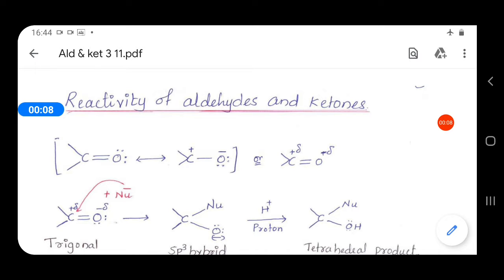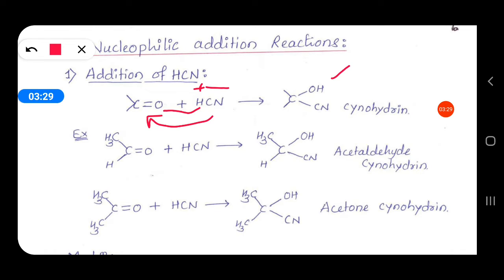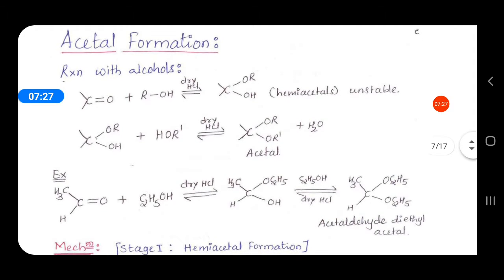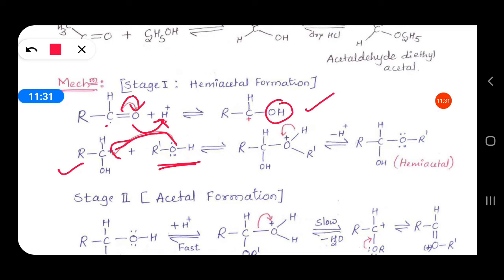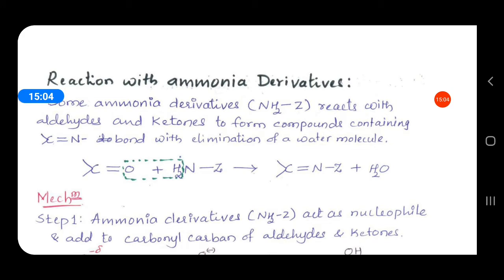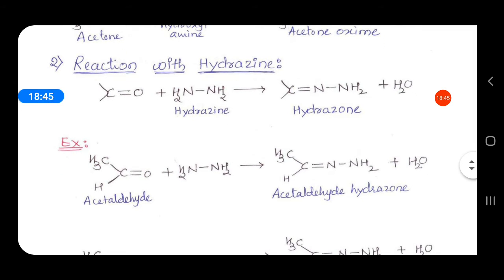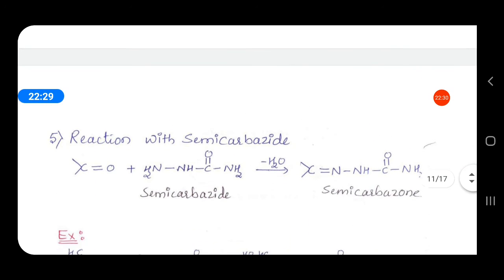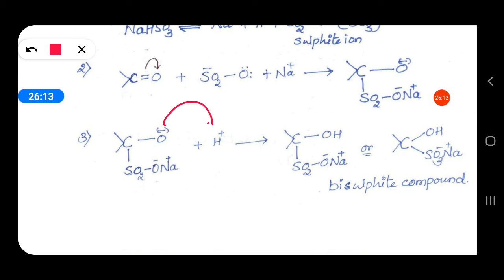Aldehydes and Ketones: Nucleophilic addition reactions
B. Sc II semester